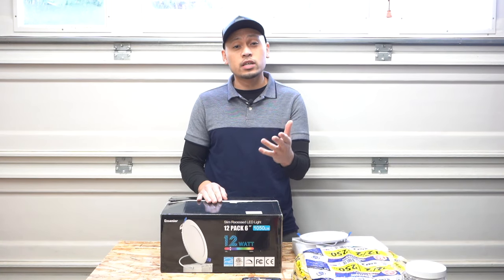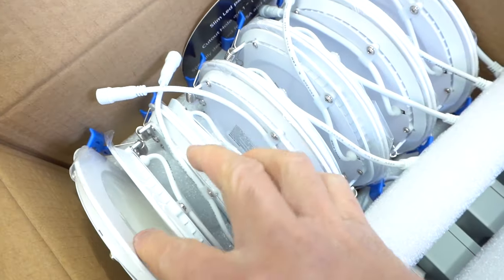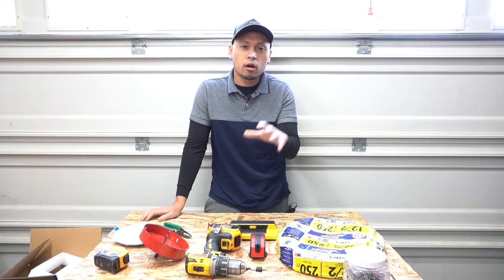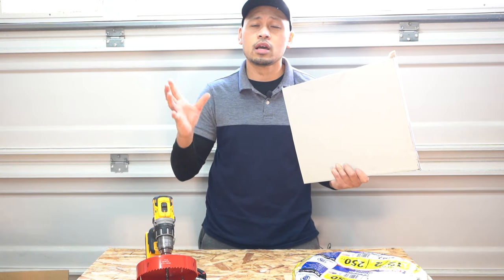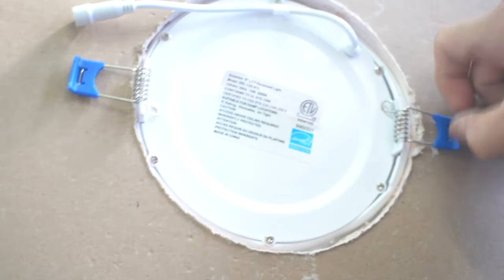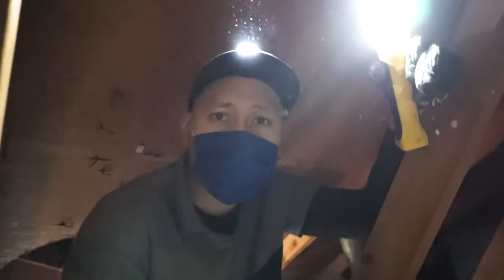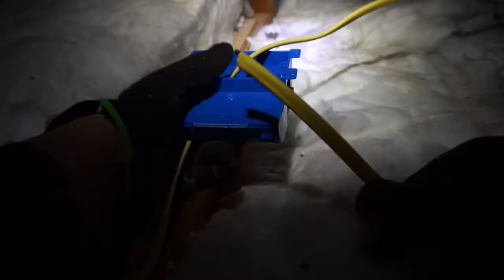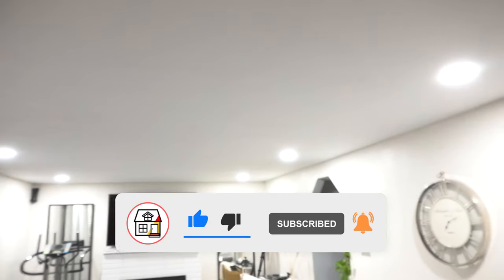How To Install Pot Lights In Living Room Ceiling | Thin Recessed LED Dimmable Lights For Beginners!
-Ultra Thin 6 Inch 5000K Daylight Recessed Pot Ceiling Light (12 Pack)
-Ultra Thin 6 Inch 5000K Daylight Recessed Pot Ceiling Light (6 Pack)
-Romex 12/2 Wire
-Milwaukee Voltage Detector
-Craftsman Laser Level
-Wire Cutter/Stripper
-Wire Staples 1/2"
-Wire Nuts
-Dewalt Cordless Drill
-6 1/4 (5/16) Hole Saw Drill Bit
-Masking Tape
-Plastic Drop
-Tape Measure

Hi Friends! Today I will be showing you How To Install Pot Lights In Your Living Room Ceiling. These are Thin Recessed LED Dimmable Lights! I’ll explain how I installed everting from painting and prepping the ceiling, to full wiring up your attic and final install of the Pot lights! Just follow along! This is a great and EASY project for Beginners!

I broke down the process into 3 parts! Just click on which part you need help with:

- Product Review And Tools Used - 1:23
- Ceiling Preparation and Layout - 6:19
- Wiring To Attic And Pot Light Wiring Install - 14:29

UNITED STATES